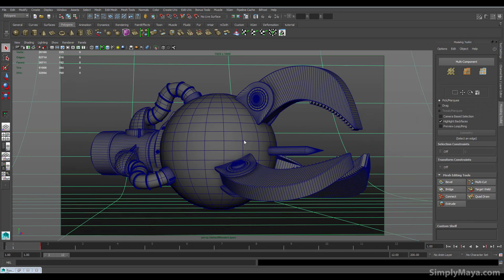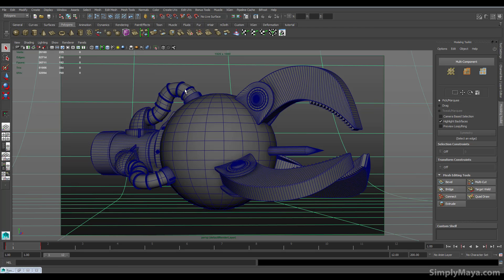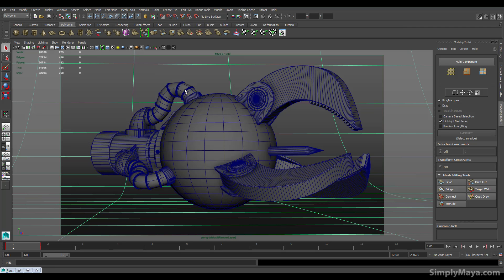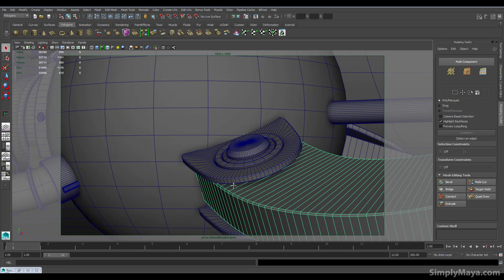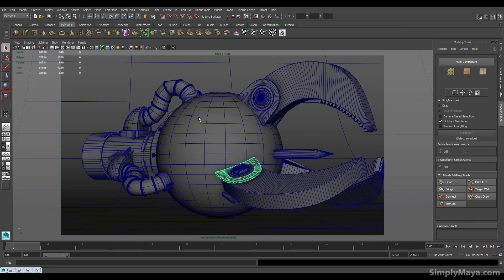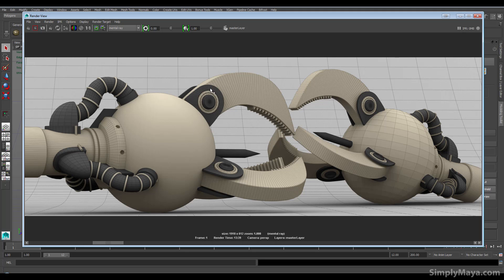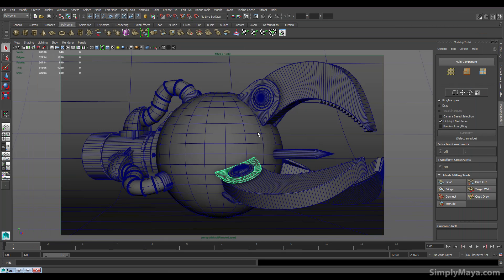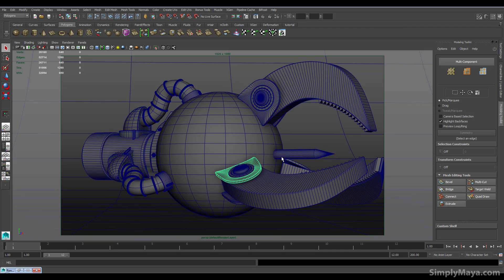Introduction to our Hard surface Modeling Tutorial